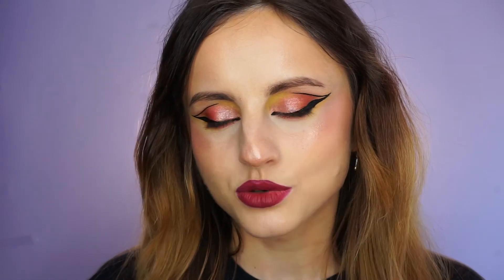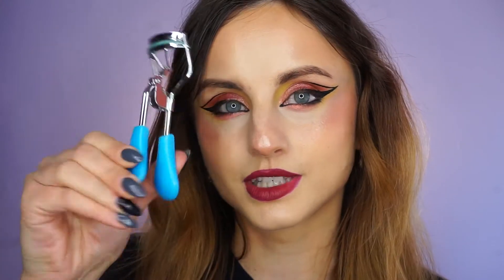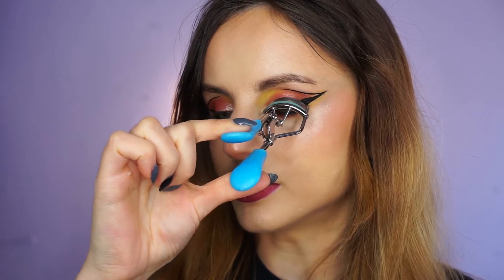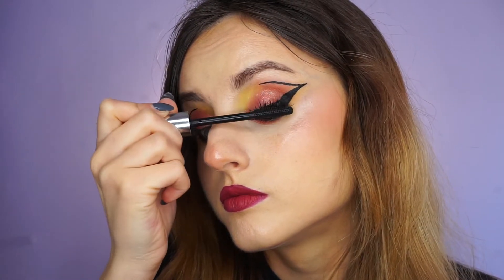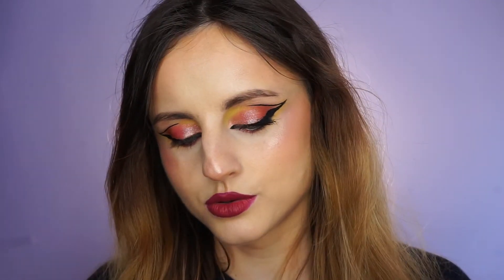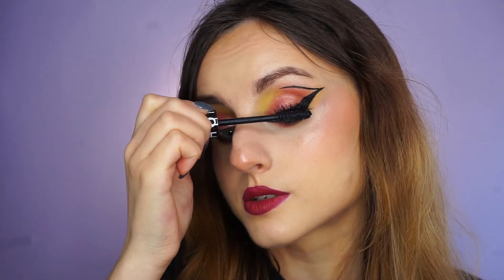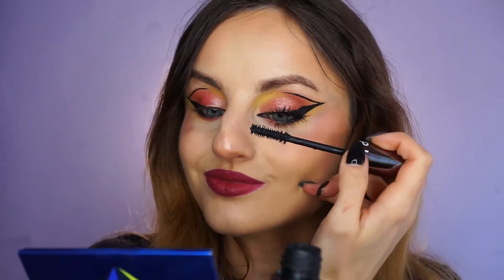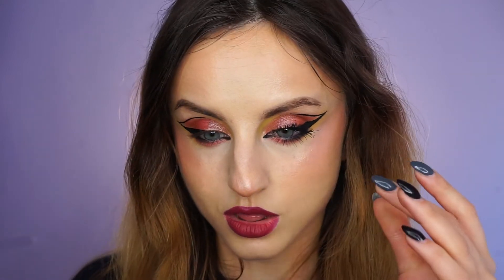MY MASCARA TECHNIQUE FOR MAXIMUM VOLUME 🖤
Heyyy, here's how I apply my mascara, hope it helps 💖 I really take my time when  it comes to my lashes 😅
Products used:
Benefit They're real Magnet mascara
Sephora Collection Size up mascara